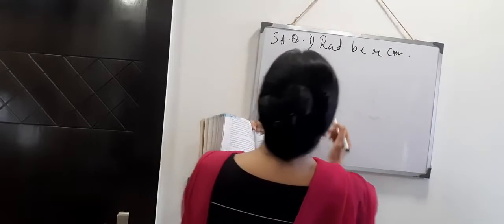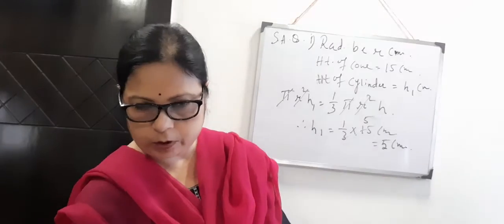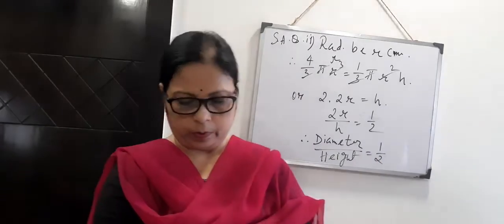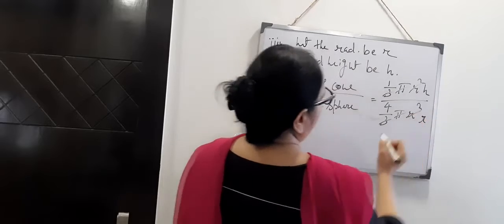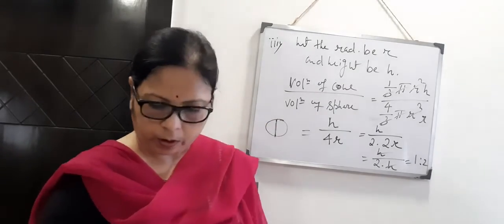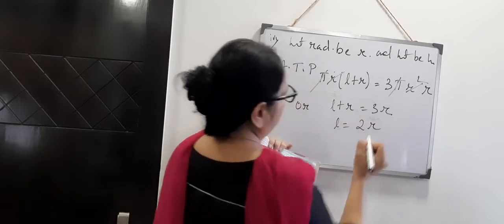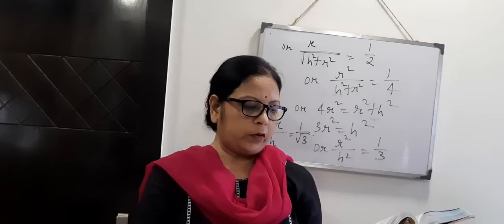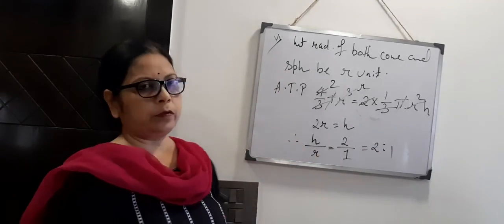Class 10 Maths (Different solid objects )part 3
Malabika ma'am